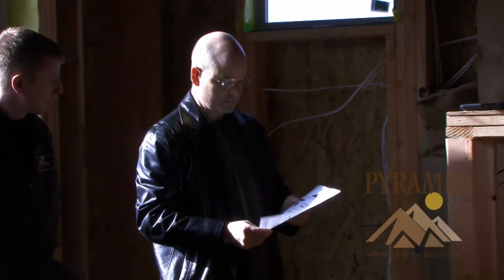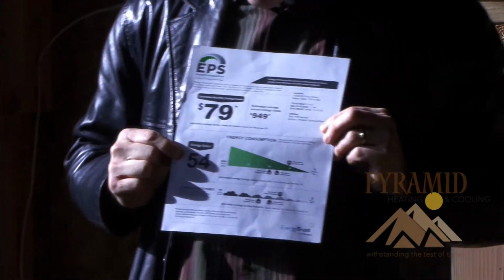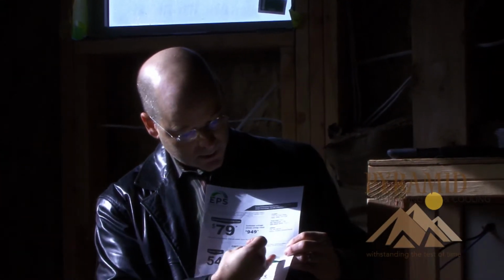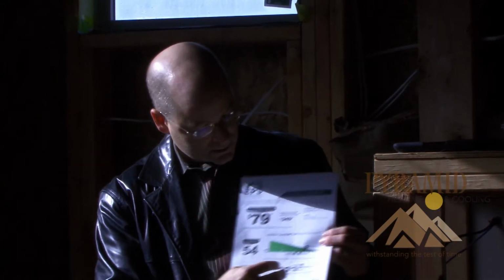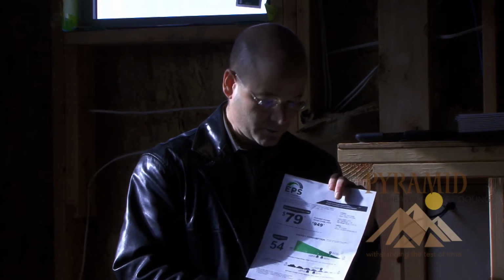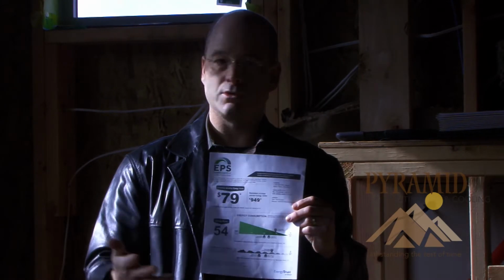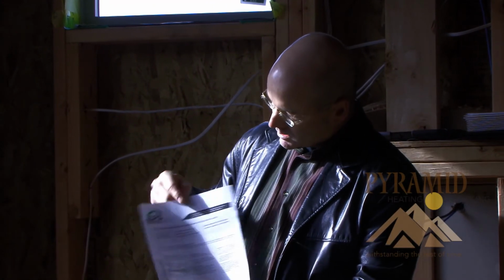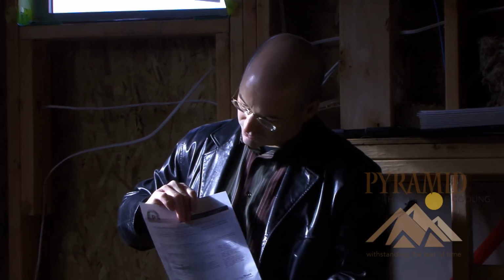Andre, Energy Performance Score (EPS)